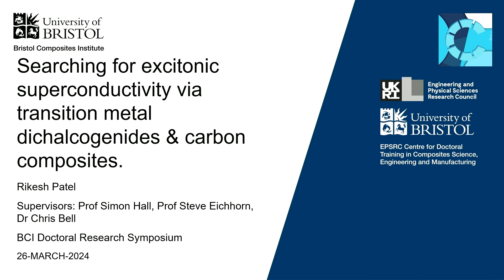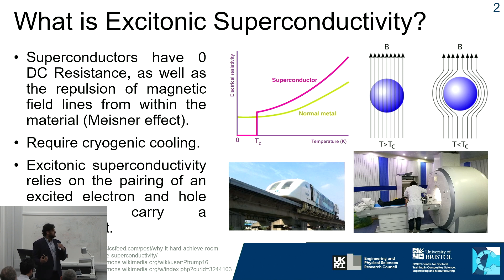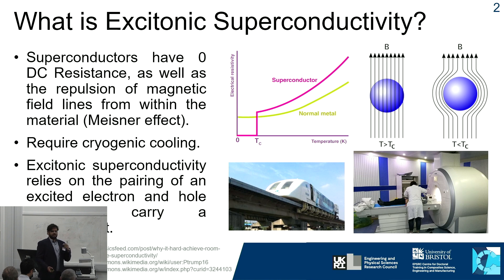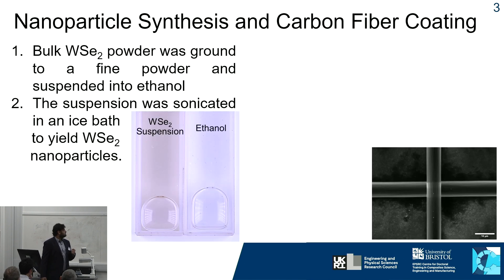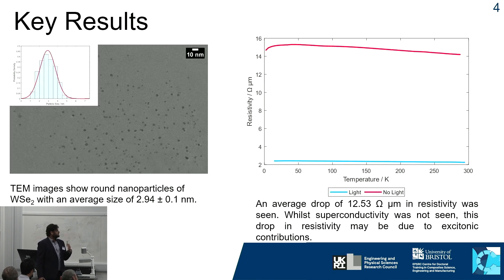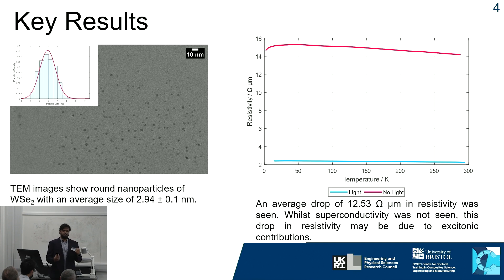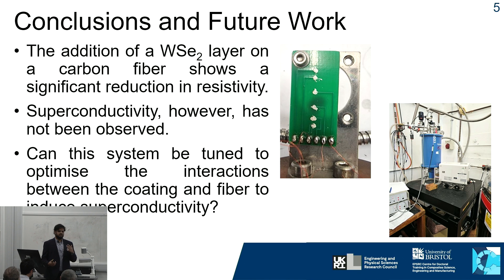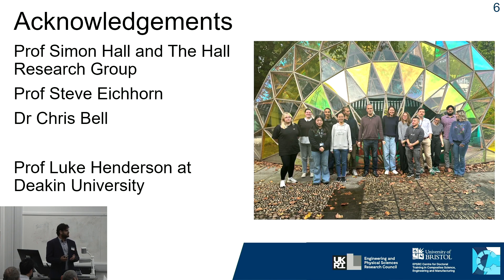2024 BCI Postgraduate Research Symposium – Rikesh Patel Presentation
Presenter: Rikesh Patel
Event: Bristol Composites Institute Postgraduate Research Symposium (26th March 2024)